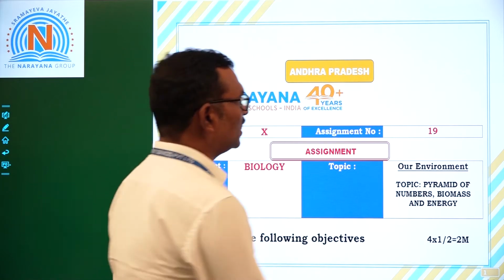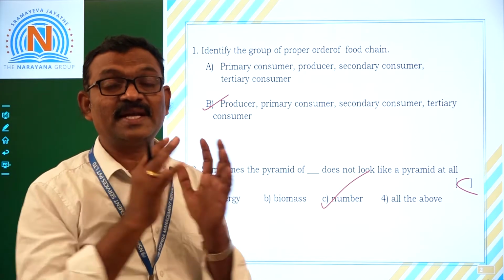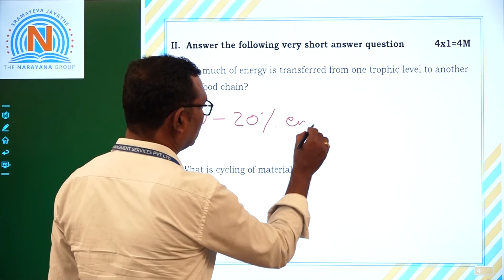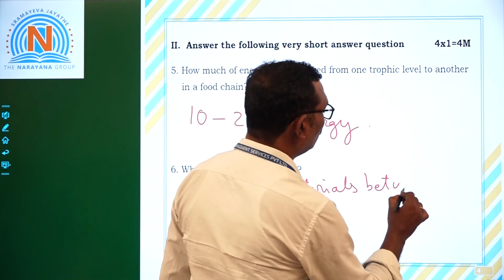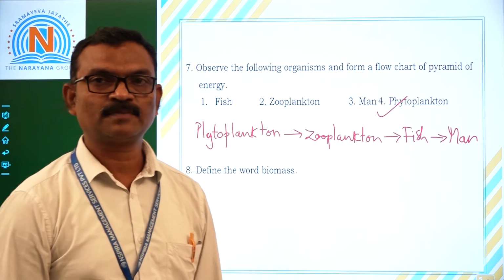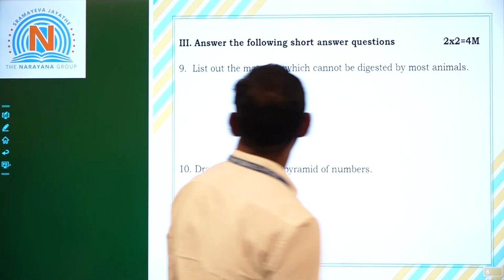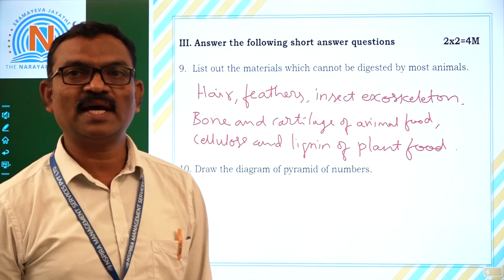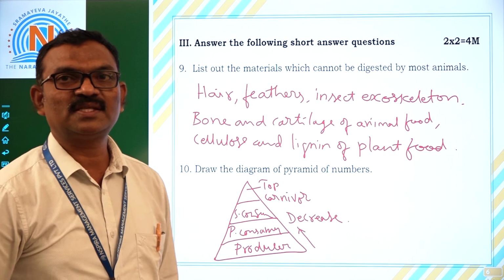X BIOLOGY 19